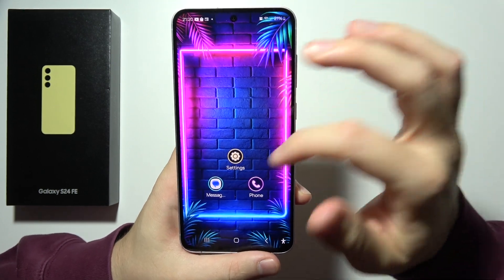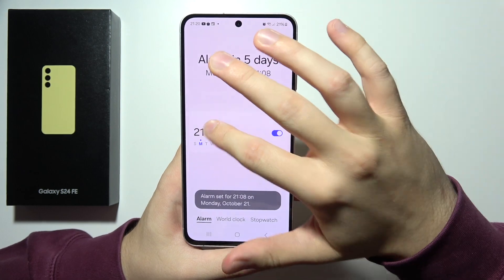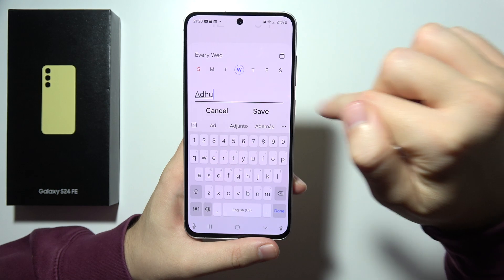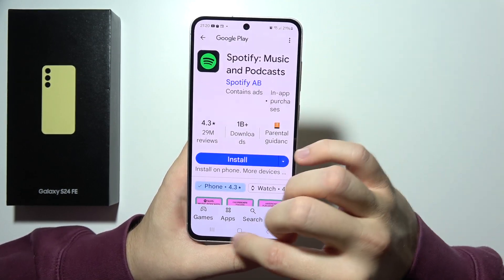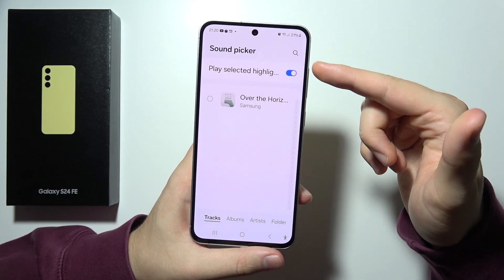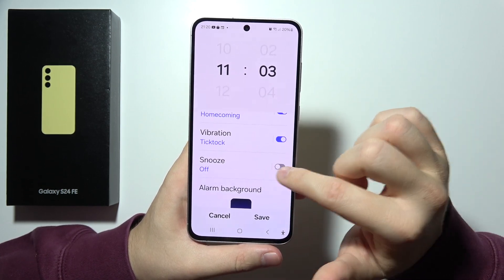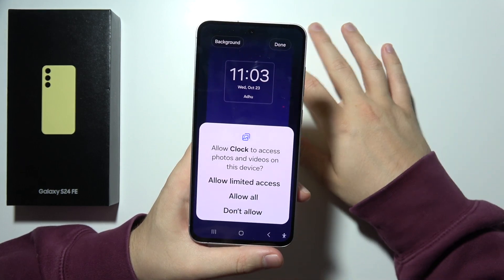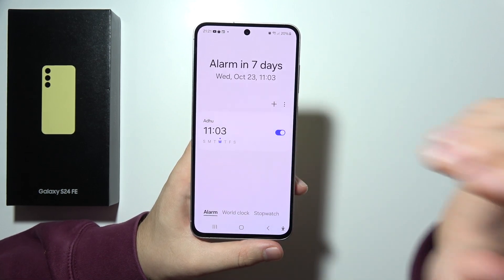Samsung S24 FE: How to Set Up Alarm Clock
In this video, you'll learn how to set up the alarm clock on your Samsung Galaxy S24 FE. I’ll guide you through the steps to create and customize alarms in the Clock app of your Samsung S24 FE, ensuring you never miss an important wake-up call or reminder. Whether you need a single alarm or multiple ones for different days, this tutorial will help you easily set up the alarm clock on your Galaxy S24 FE.